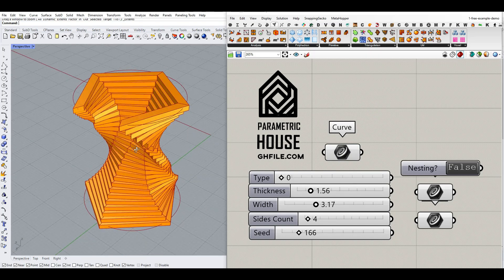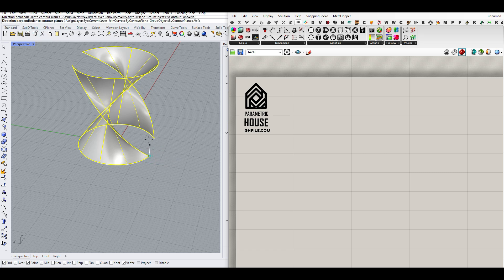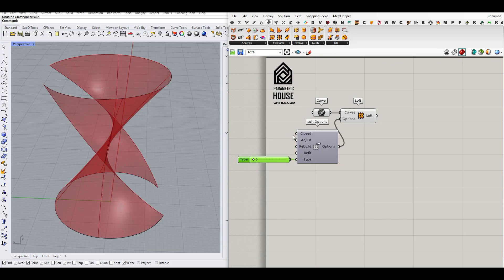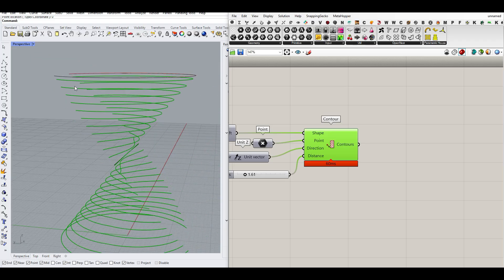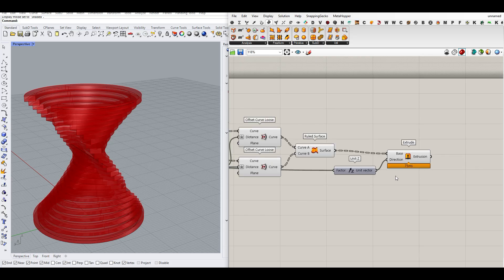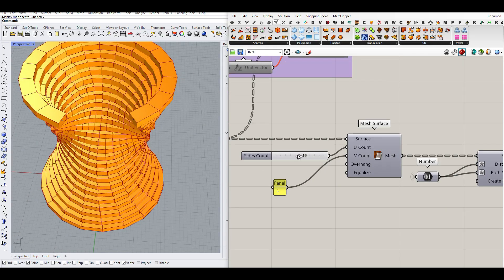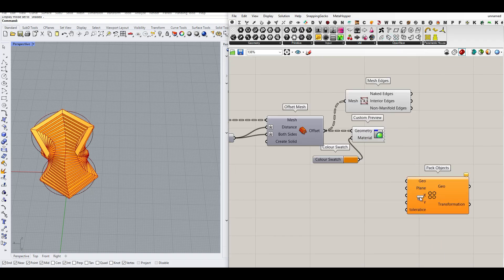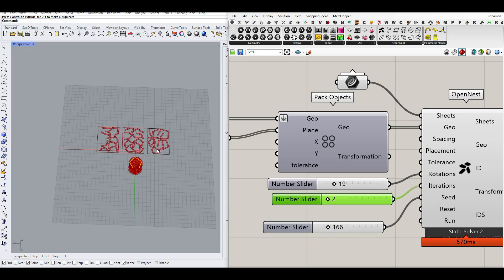Rhino Grasshopper Tutorial for Beginners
In this Rhino Grasshopper tutorial for beginners, you’ll learn how to model a parametric table with three sections and use OpenNest to arrange the parts efficiently on sheets for fabrication.